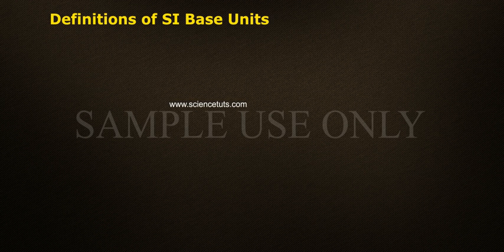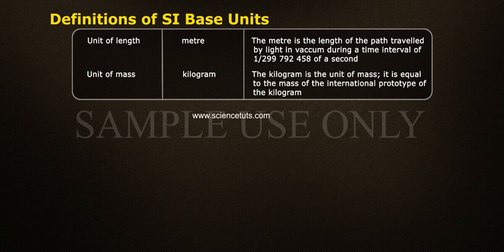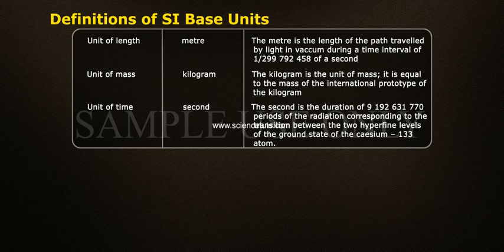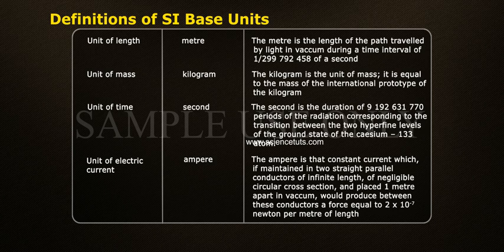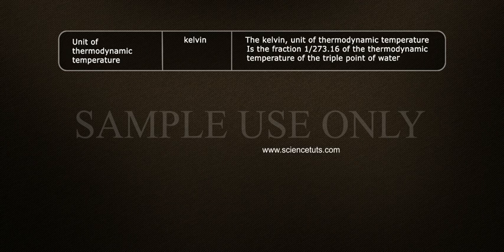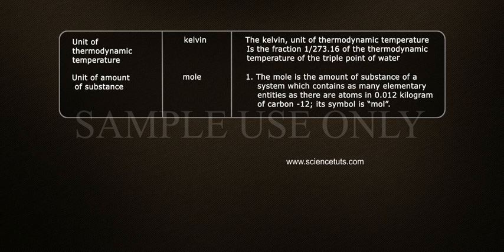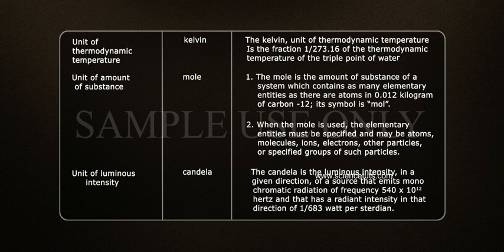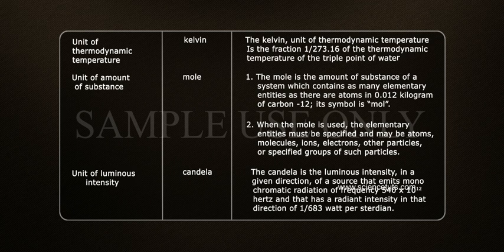DEFINITIONS OF SI BASE UNITS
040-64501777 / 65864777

7 Active Technology Solutions Pvt.Ltd. is an educational 3D digital content provider for K-12. We also customise the content as per your requirement for companies platform providers colleges etc . 7 Active driving force "The Joy of Happy Learning" -- is what makes difference from other digital content providers. We consider Student needs, Lecturer needs and College needs in designing the 3D & 2D Animated Video Lectures. We are carrying a huge 3D Digital Library ready to use.

The SI base units and their physical quantities are the metre for measurement of length, the kilogram for mass, the second for time, the ampere for electric current, the kelvin for temperature, the candela for luminous intensity, and the mole for amount of substance.